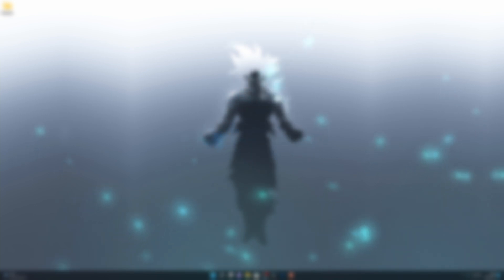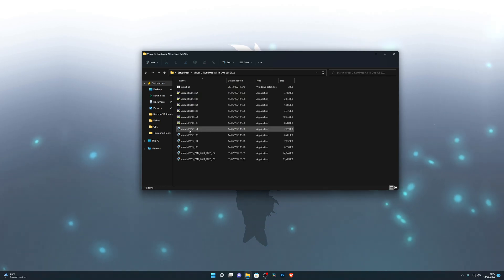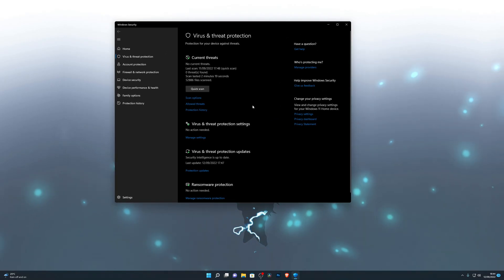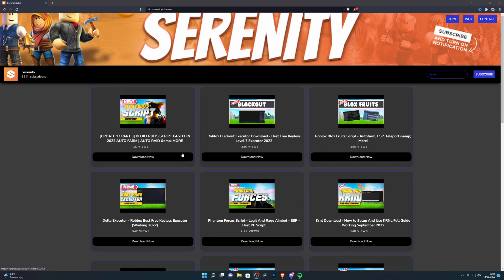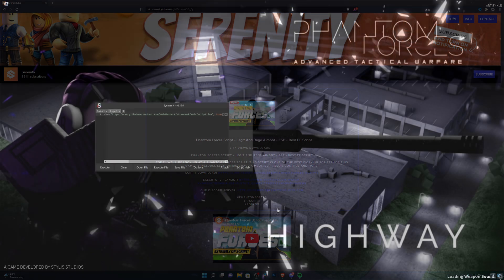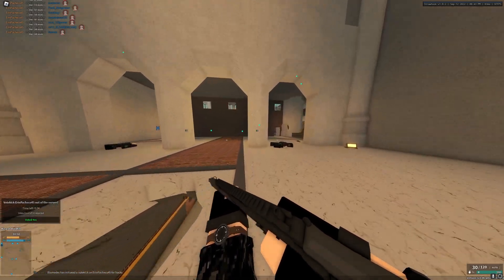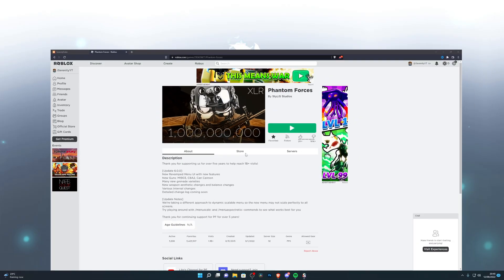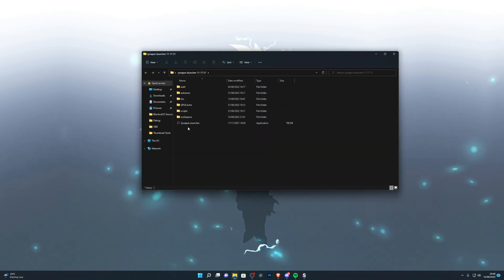How To Use Executors / Scripts On ROBLOX For Free | Fix Errors | *BEGINNER TUTORIAL*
Timestamps:

0:00 - Synapse X Giveaway
0:49 - Introduction
2:00 - WinRAR Download
2:47 - DirectX Download
3:23 - Visual-C Runtimes Download
4:02 - Virus And Threat Protection
6:33 - Downloading Executors
8:03 - Downloading Scripts
8:50 - How To Use Executors
10:53 - Common Error Fixes
12:55 - Adding Executor To Exclusions
13:55 - Outro